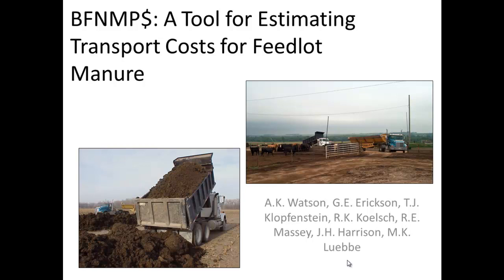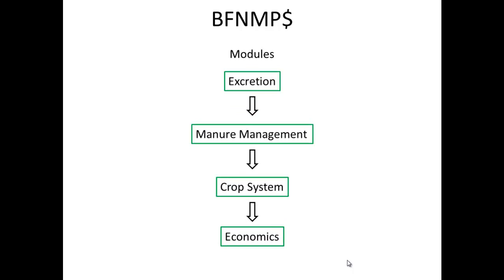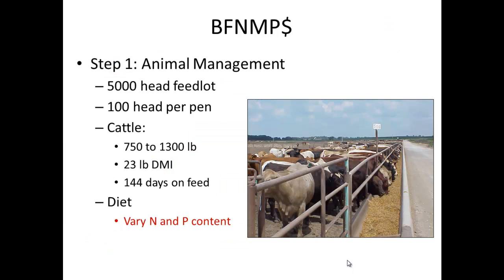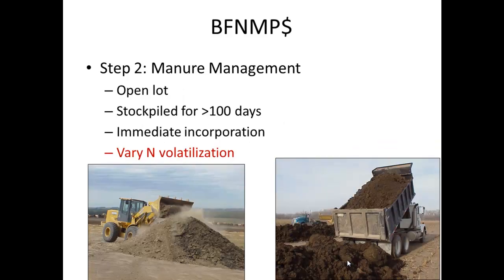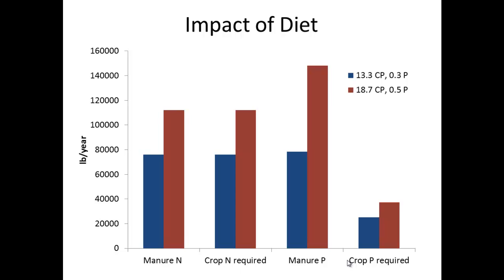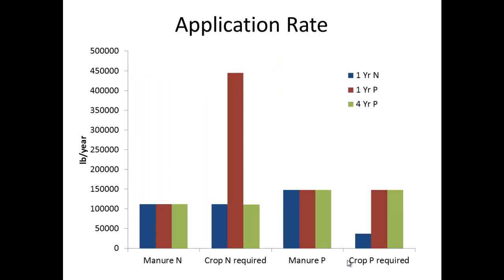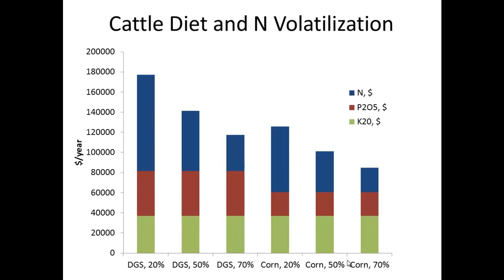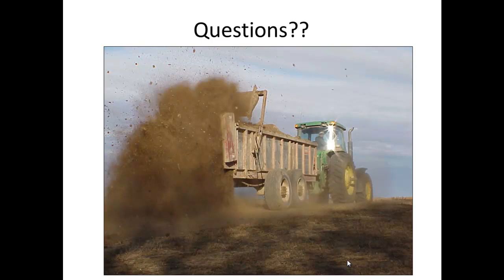BFNMP$: A Tool For Estimating Transport Costs for Beef Feedlot Manure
The Beef Feed Nutrient Management Planning Economics (BFNMP$) computer program can assist producers in understanding the impacts manure handling changes could have on their operation.  It calculates manure management economics based on animal nutrient intake, manure nutrient availability, land requirements for spreading, operating costs, and fertilizer value.  These values can be altered to fit individual operations.  The objective of this analysis was to use the BFNMP$ software tool to evaluate the effect of distillers grains inclusion, N volatilization, and manure application rate on feedlot nutrient management plans.